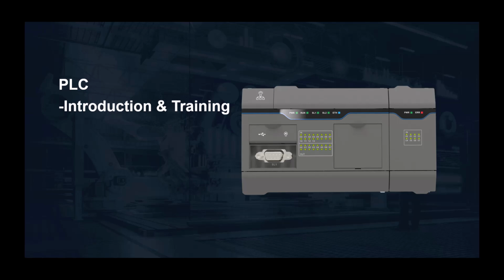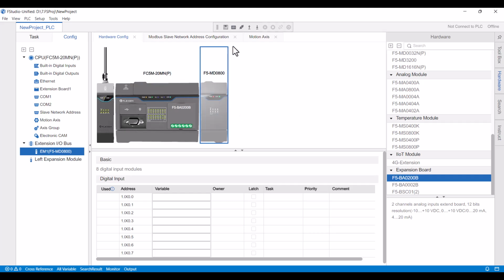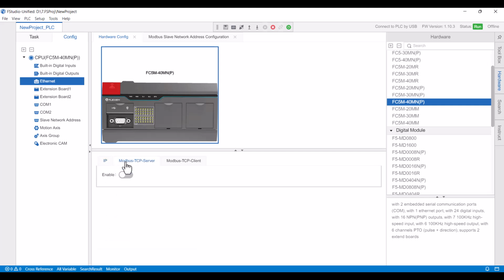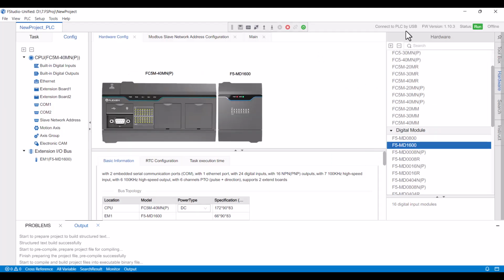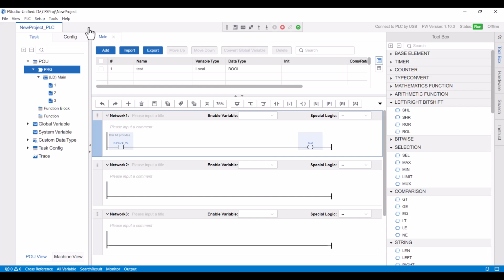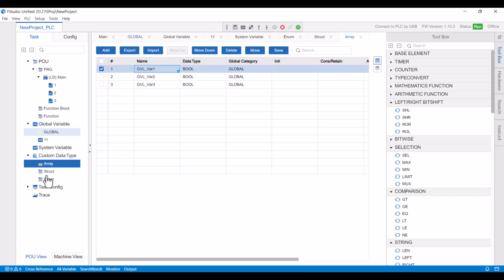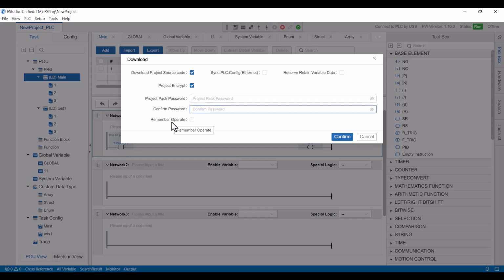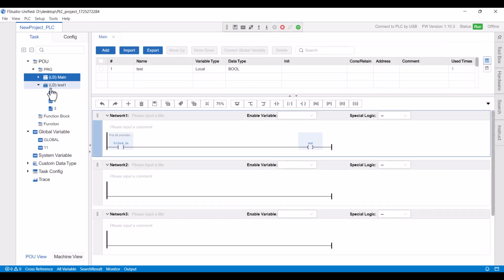Flexem PLC(FC5) Configuration Software - FSU Introduction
In this video, we primarily introduce the FC5 PLC configuration software, known as FStudio Unified. Topics covered include hardware configuration, the FSU tool bar, task interface, and download/upload features.

✨Timed Chapters
00:00 Hardware configuration
10:20 FSU tool bar
20:12 Task interface
20:12 Download and upload